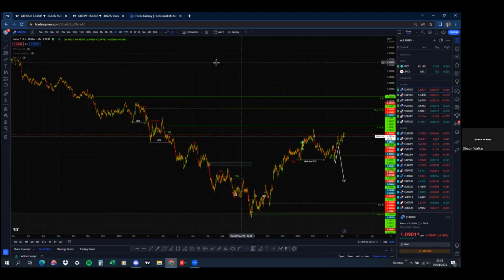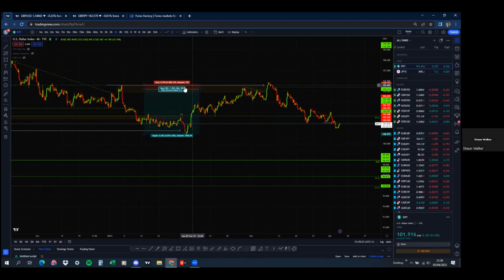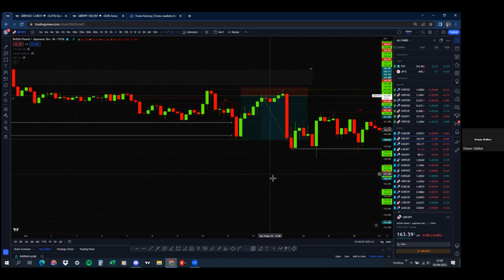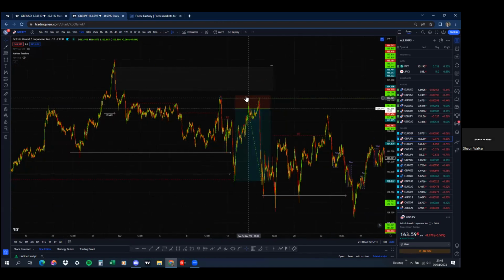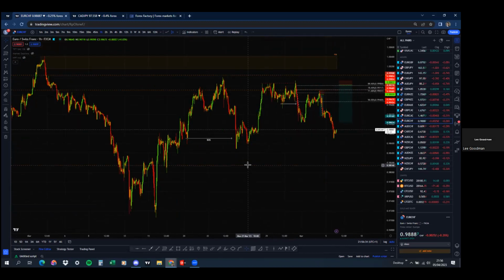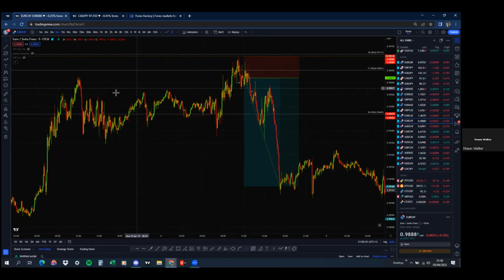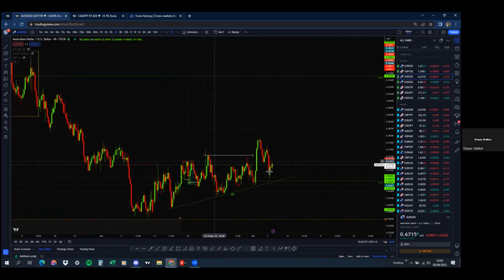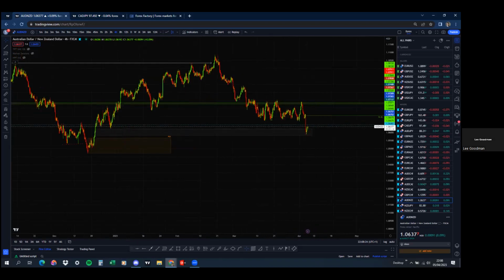shaun walker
bankers